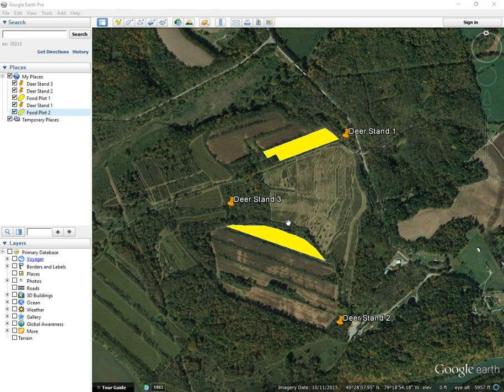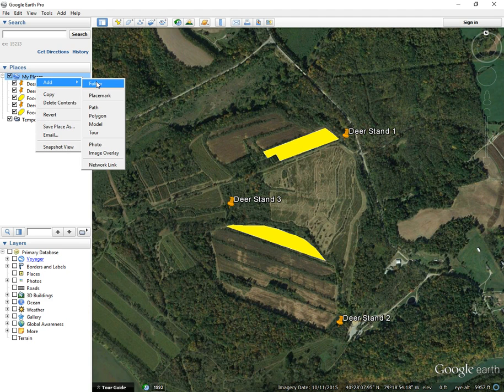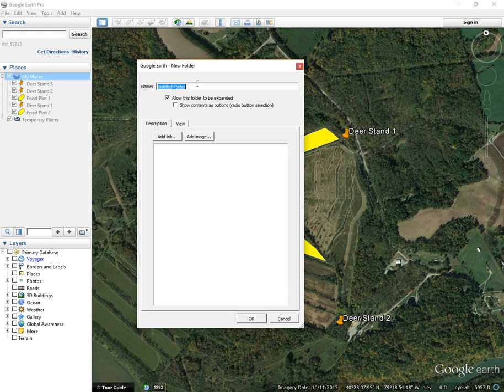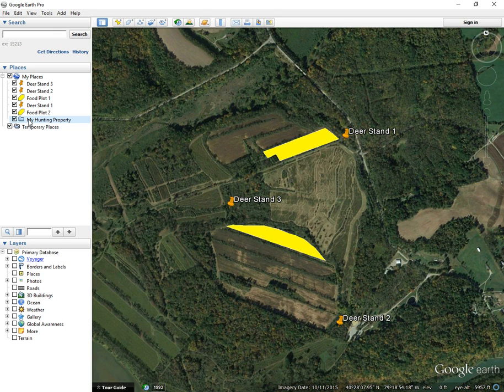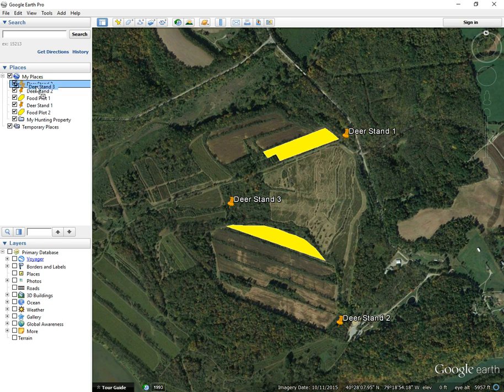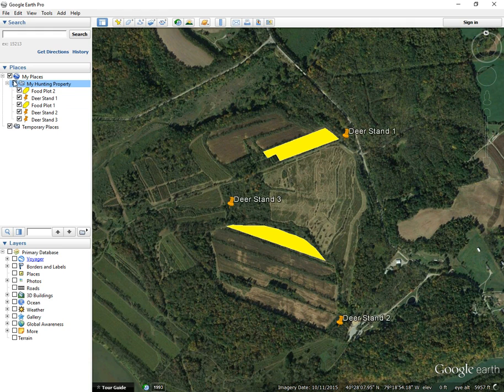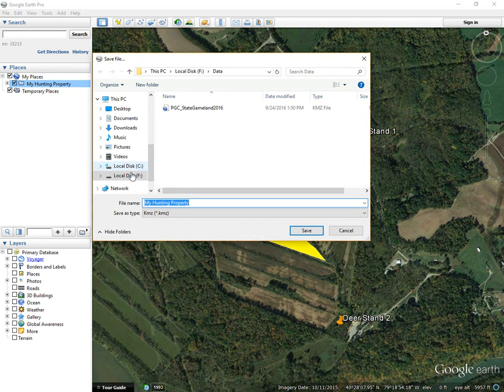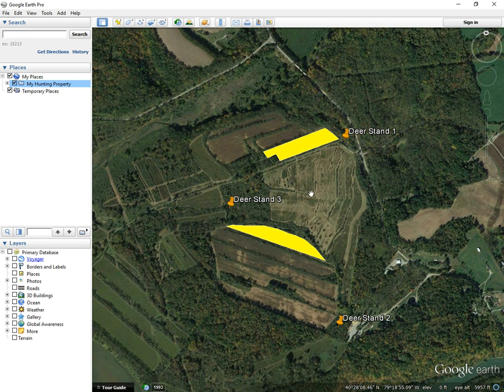LandRater Google Earth Pro Series, Part 1 - Organzing Data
In this tutorial we will go over how to organize the point, line, and polygon features in folders and save them as KMZ files